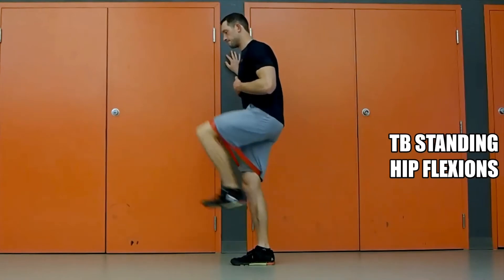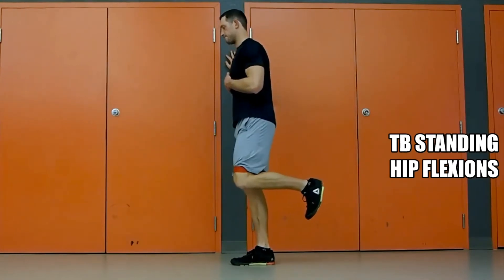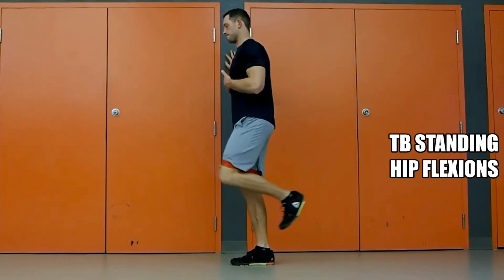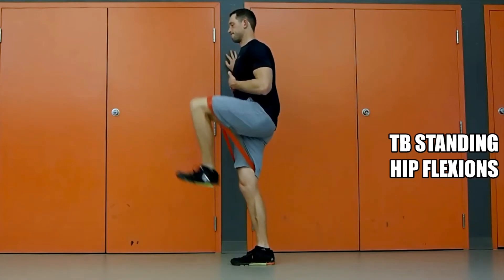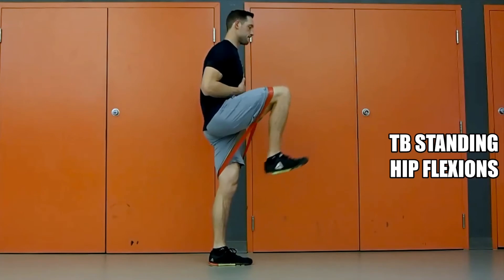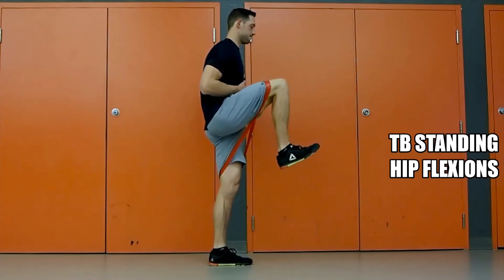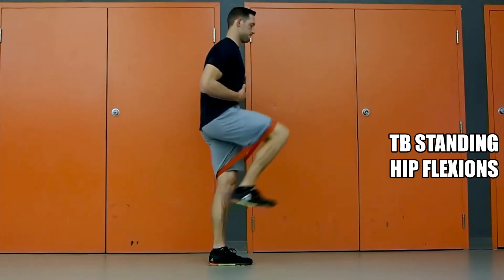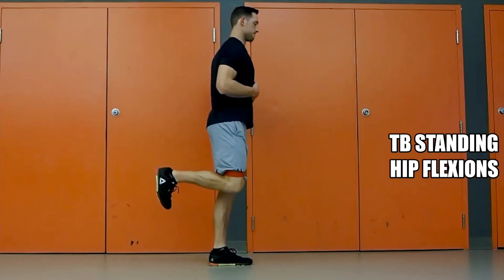(tb) Standing Hip Flexions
Really feel the post leg almost working hard on this exercise! Imagine as if you are running so to create strength/length during the stride there must be a strong/high pull up from one leg and there must be a strong/long push down through the other leg into the ground! As always be mindful to use the core assist during this exercise!